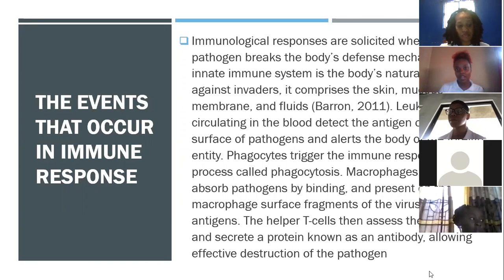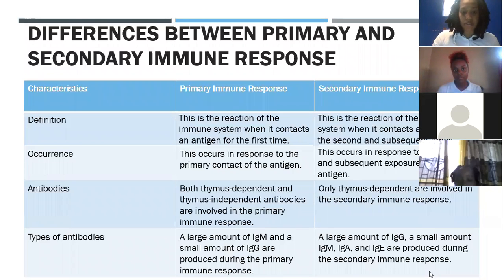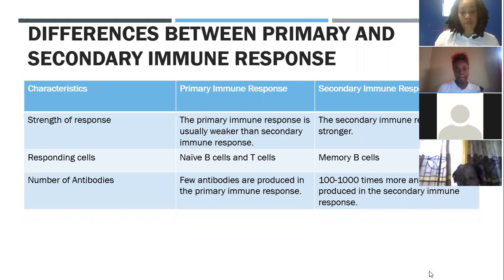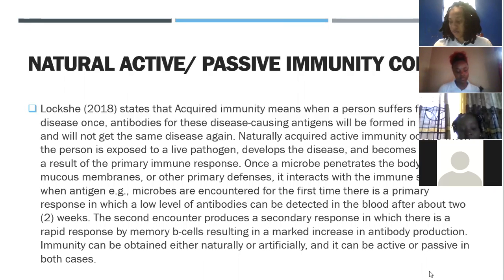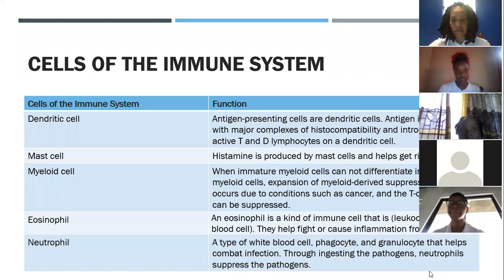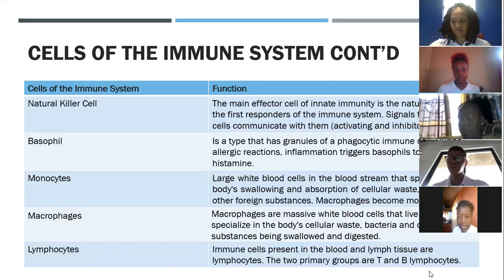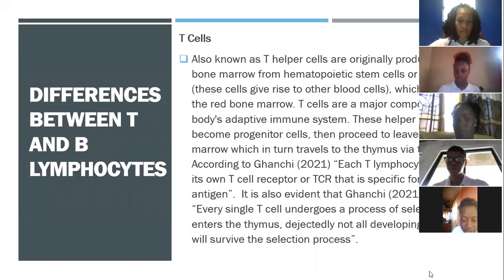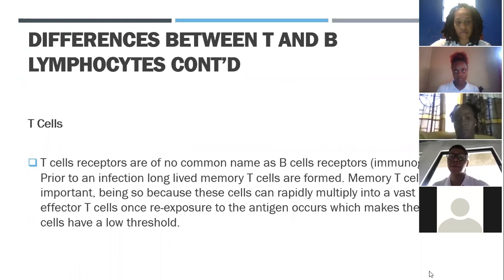The Immune System